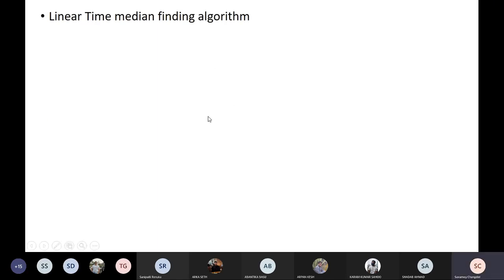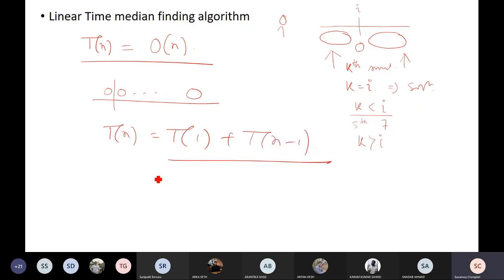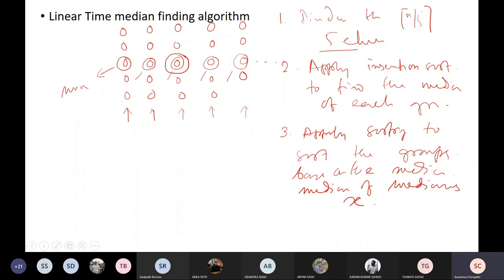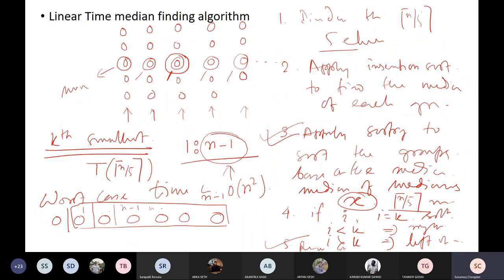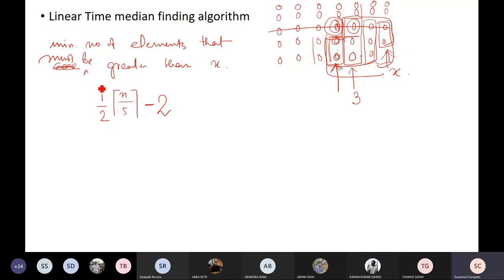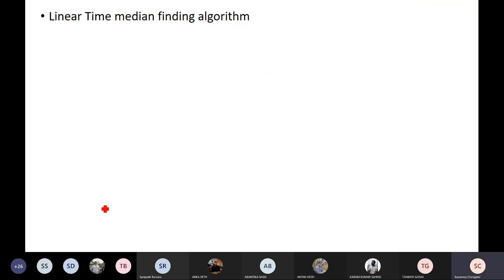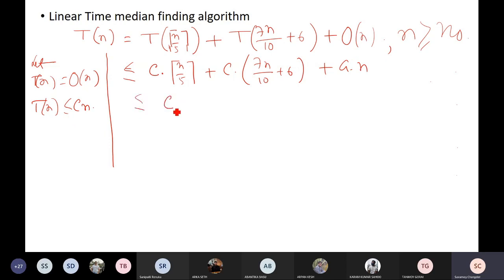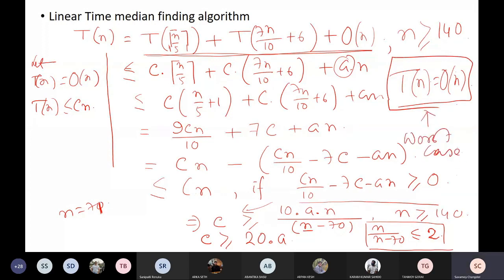10) Linear Time Median Finding Algorithm Design And Analysis of Algorithms | CSC 403 | NIT Durgapur